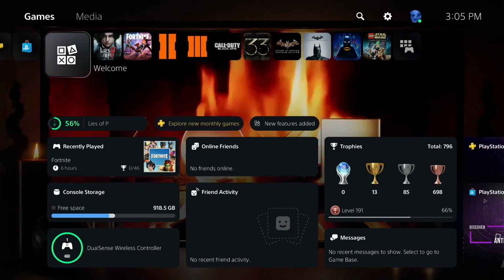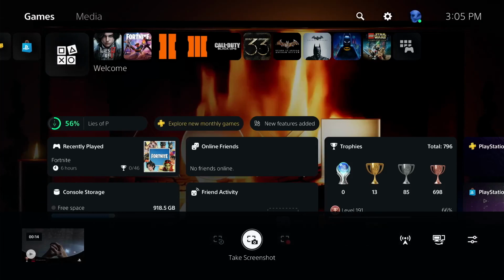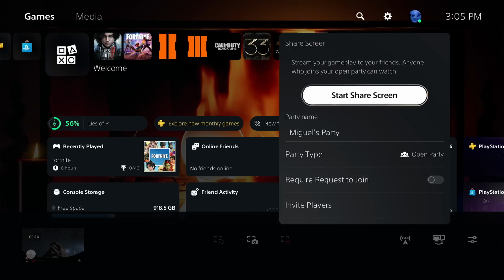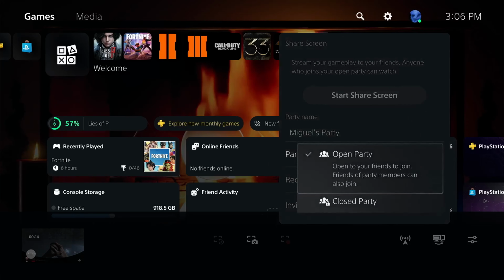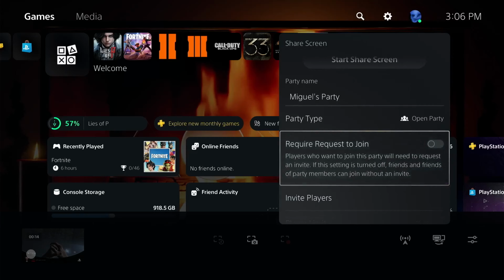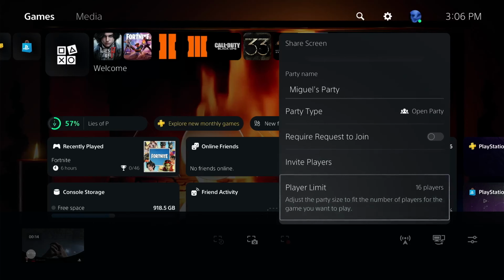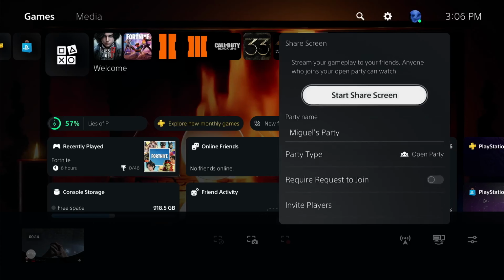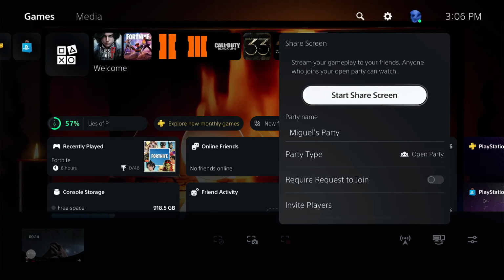How To Use Share Screen On PS5 - Full Guide